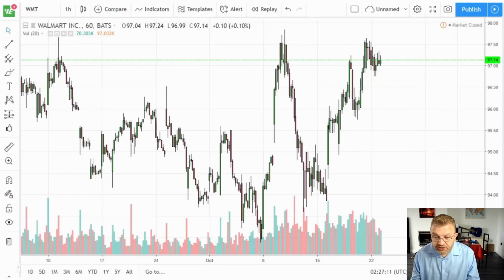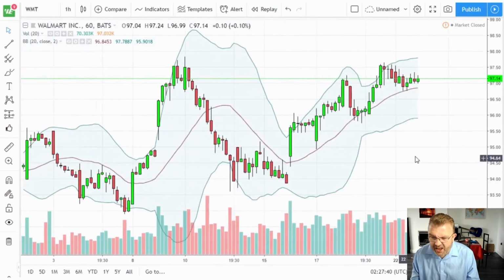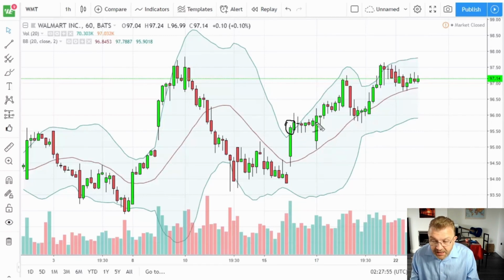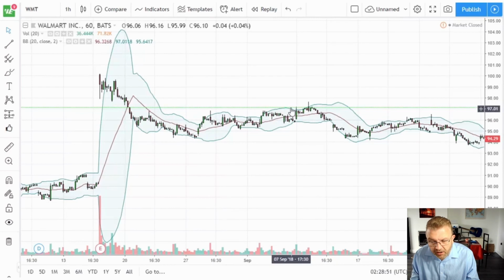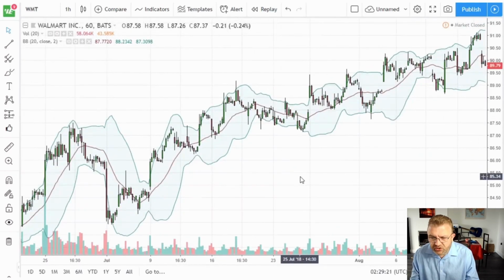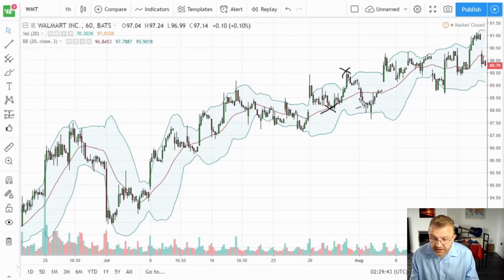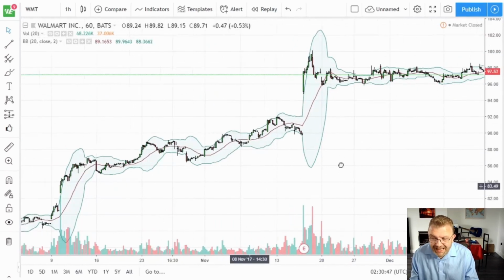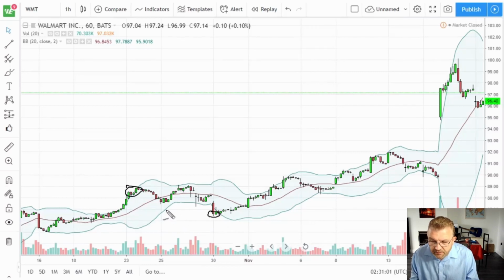Hustle-with-Tony Learn to Day Trade: How to Use Bollinger Bands to Buy Low Sell High